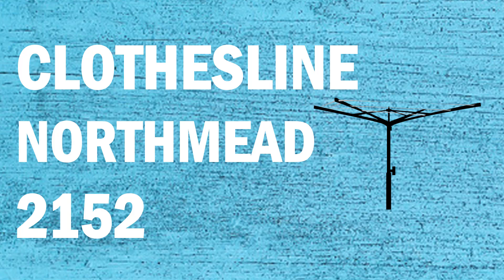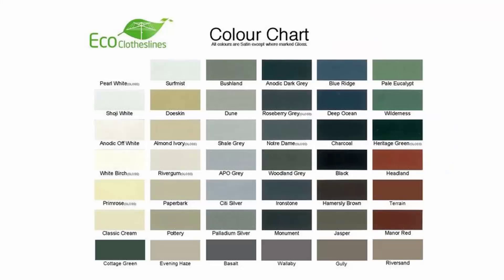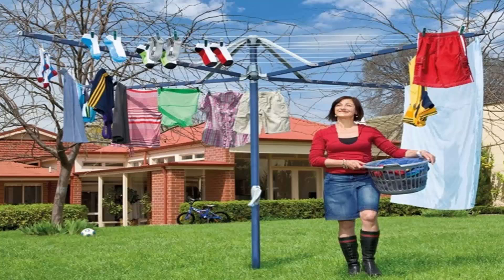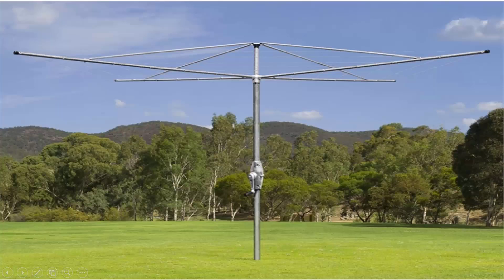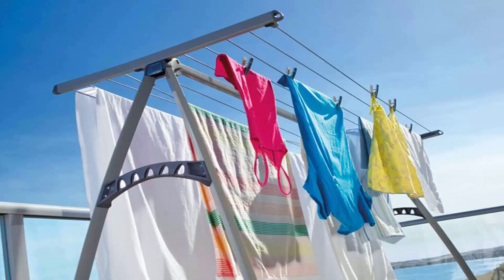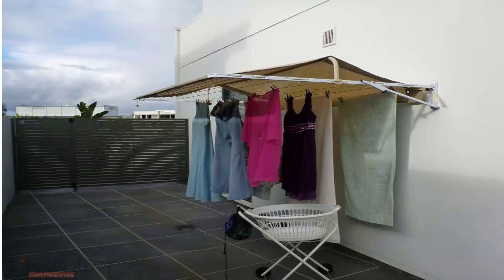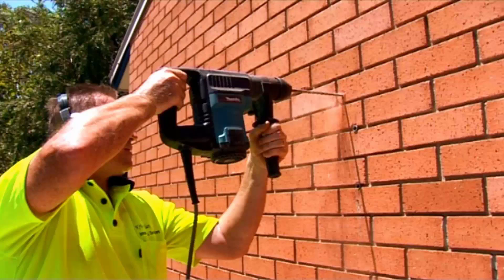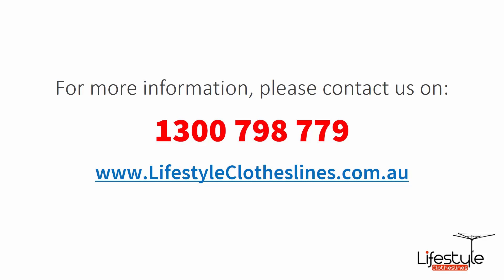Clothesline Northmead 2152 Hills District NSW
For a new Clothesline Northmead 2152 Hills District NSW as you are in the right place as Lifestyle Clotheslines can help with all you needs.

Servicing the full range of Clothesline products in Northmead 2152 Hills District area, you are sure to find the clothesline or washing line you need.

- Rotary
- Portable
- Indoor Clothes Airers
- Wall Mounted
- Free Standing Ground Mount
- Galvanised clotheslines

- Eco Clotheslines
- Daytek
- Versaline
- Evolution
- Fulcrum
- Clevacover
- Sunbreeze
- Hegs Pegs
- Kitchen Maid
- City Living